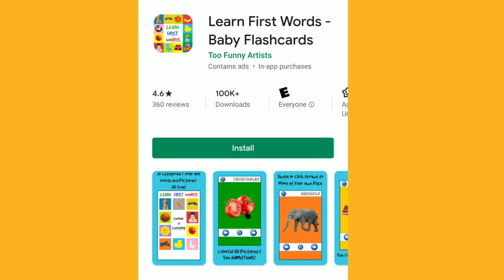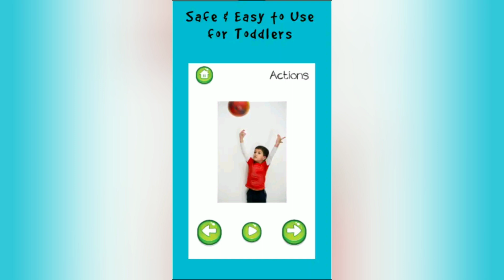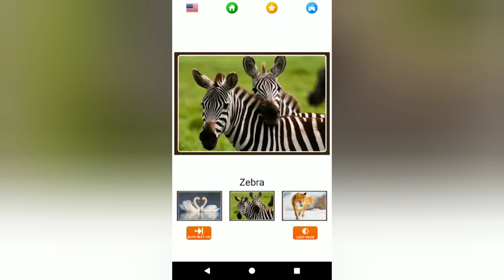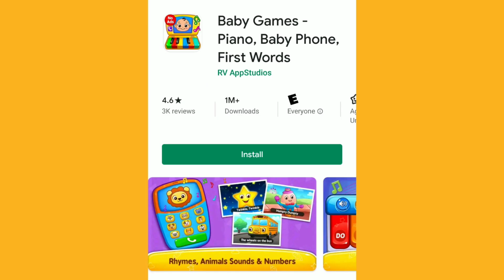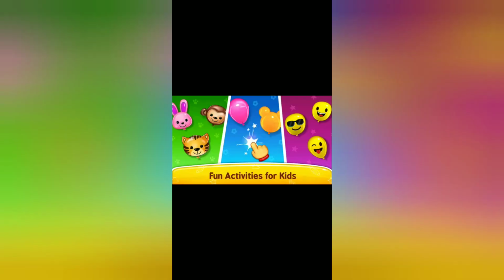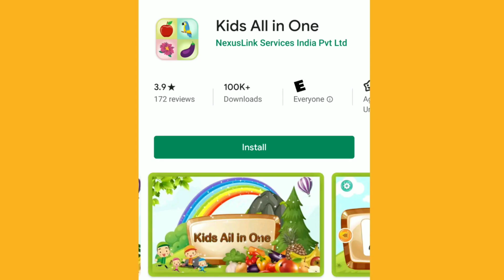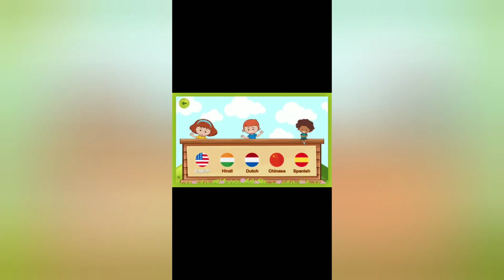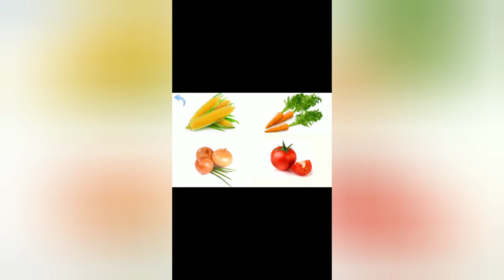FREE APPS for learning- LANGUAGE (1-3 years)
Your child should be working hard to learn new words each day. Help give them more exposure to new vocabulary and basic language learning skills (shapes, colors, numbers, following directions, matching, sorting, and more)!

I have been working with kids for years and am a Speech Language Pathologist (M.S.- CCC-SLP).  My hope to to provide support to parents with both my education and personal experience. I post new videos weekly with fun new topics that give you the skills to teach your children at home!